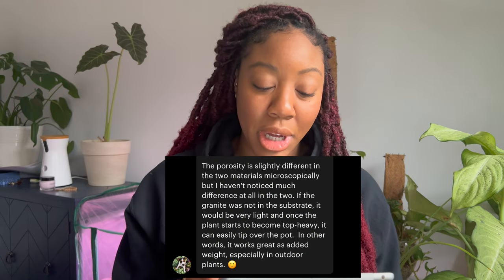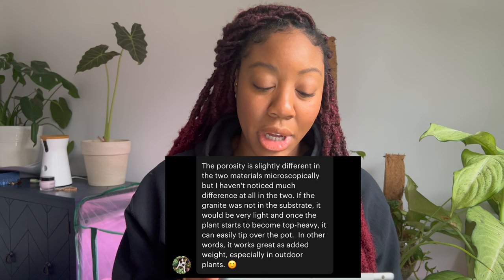PON For Beginners || Update On My Plants In PON || Soil FREE Plants 2022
In todays video I'll be explaining everything you need to know about PON for beginners! It is a super easy substrate to work with and I find that my plants love PON. About half of my plant collection is soil free at this moment and I'm really loving it. PON like anything requires some maintenance but I find that it's maintenance I can deal with. At the end of the video I share an update on some of my plants in PON.

If You'd Like To Send Me Something:
Lauren Odita
1717 N Akard St
Suite 2520

TIMESTAMPS:
Intro -  00:00
What Is PON - 01:13
How PON Works - 05:43
How To Use PON - 08:07
Plant Updates In PON - 13:40
Outro - 26:53

M Y F A V O R I T E P L A N T P R O D U C T S
Jack's Houseplant Special Fertilizer
General Hydroponics CalMag
Chunky Perlite
Lazy Pole Plastic Sheets
Grow Light Bulbs
Plant Lamp
13 Inch Light Bar
Acrylic Corner Shelves
Curved Plant Stand
L-Shape Plant Stand
1.5 Gallon Clear Container
Humidity Meter
Pressure Sprayer
Heat Mat
2 ft Barrina Grow Light Set
Jofamy Hanging Planter
Jofamy Self Watering Pot

♪ Teapot (Prod. by Lukrembo)